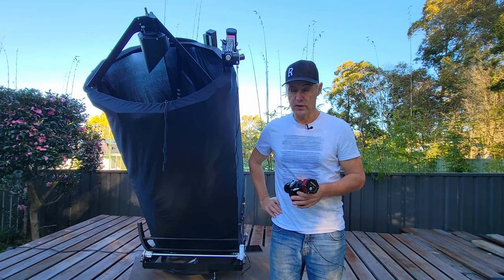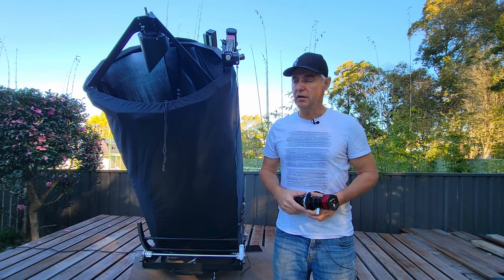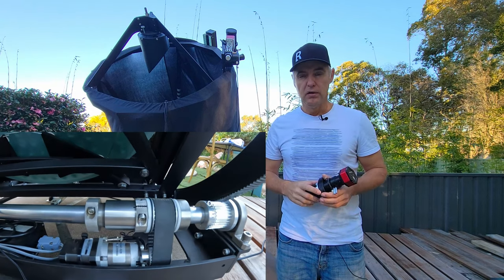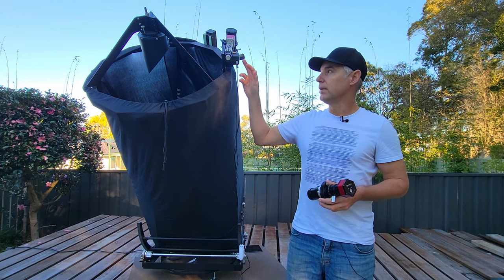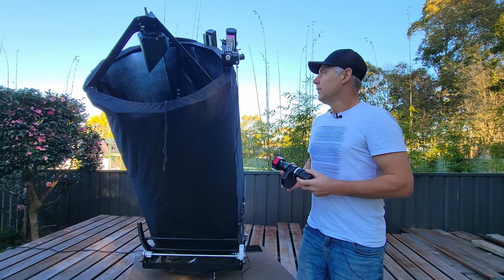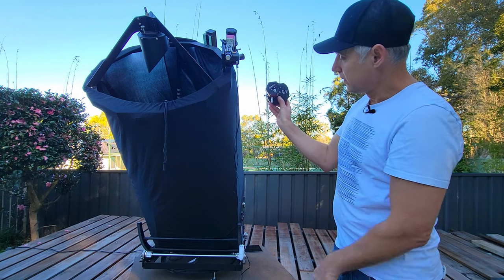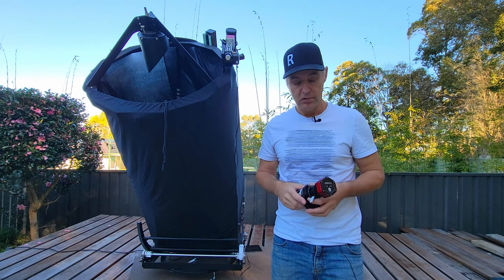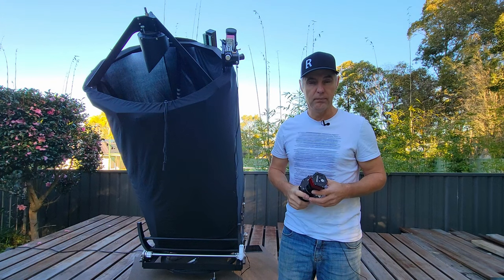24" UL F3.3 Hubble optics update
Hi guys, better late than never. Here is a bit of a talk after shooting for a couple of nights with the 24" F3.3 UL Dobsonian. I talk about and show you a couple of things i have done  to fine tune it for my liking and how i am settling in to using it at the start of the planetary season.

Look forward to some good conditions with it as the planets get closer.

Damien